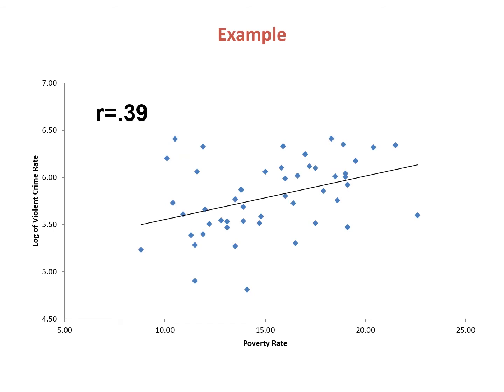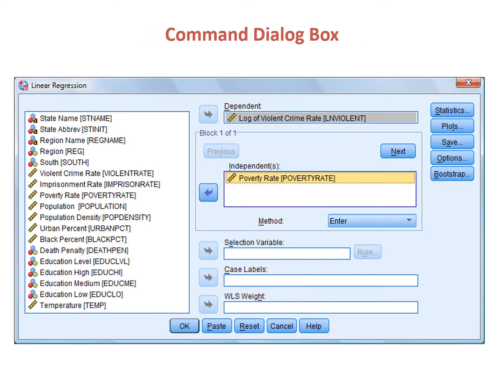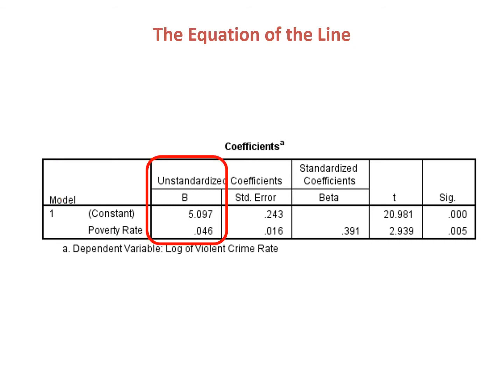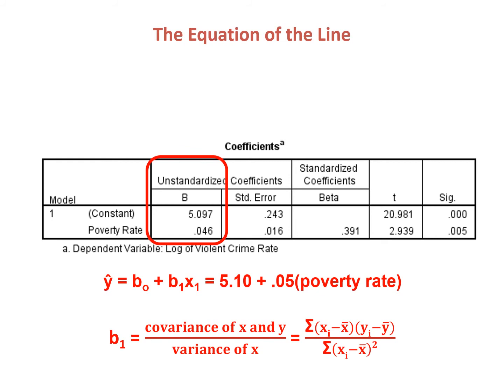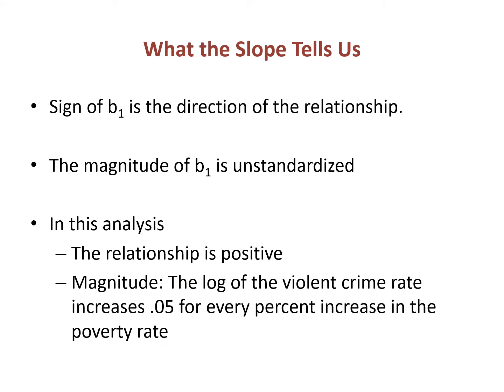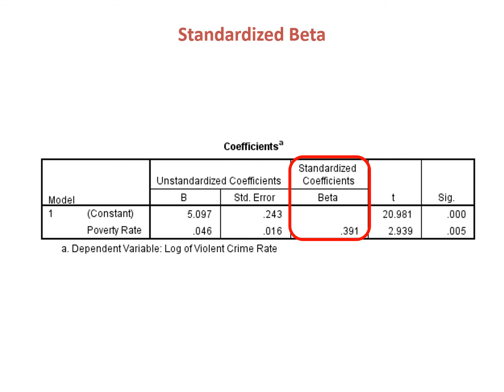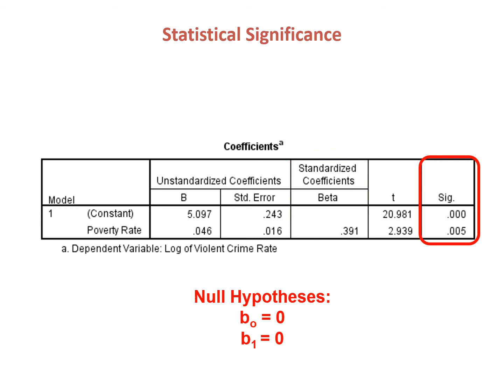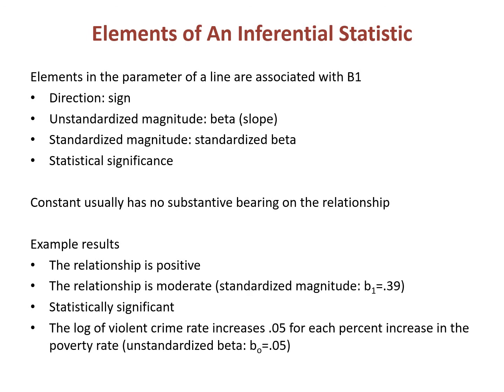Simple OLS Regression, Part I: The Equation of a Line